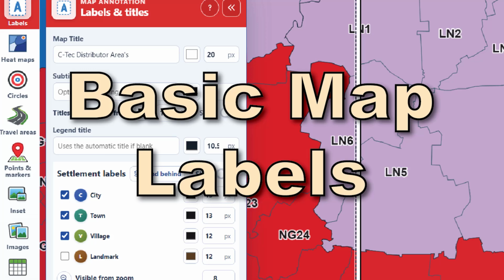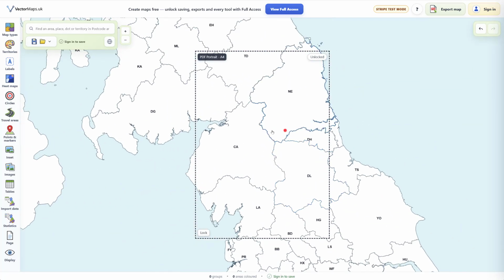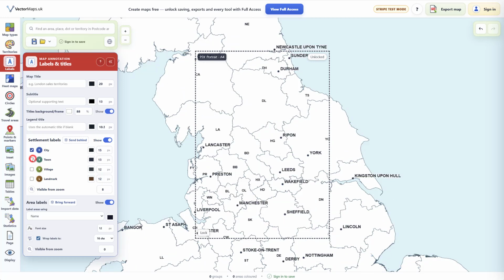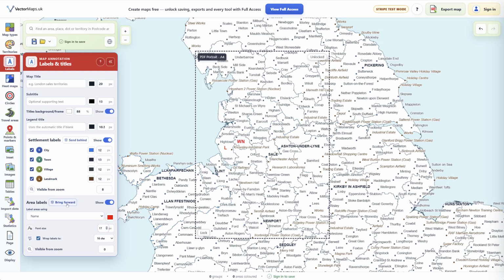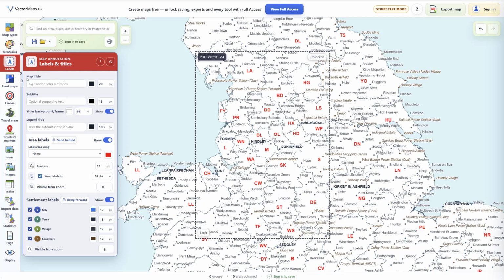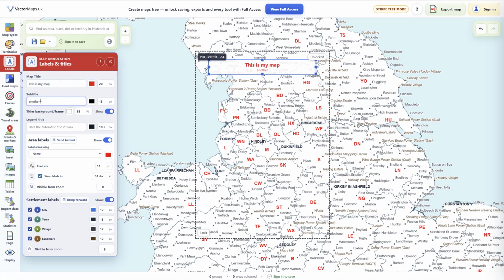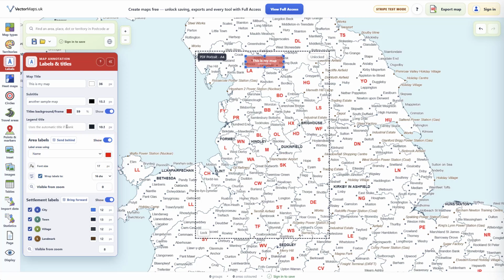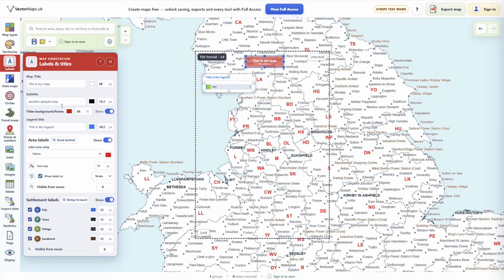Configure Map Labels and Titles | VectorMaps.uk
Control area and settlement labels, map titles, subtitles and legend titles.

This tutorial shows how to:
- show settlement labels at appropriate zoom levels
- filter cities, towns, villages and landmarks
- prioritise area labels and avoid overlaps
- add and style a map title and subtitle
- add a title to the legend